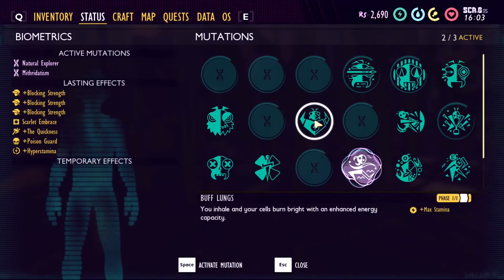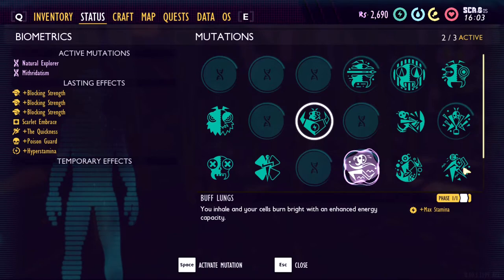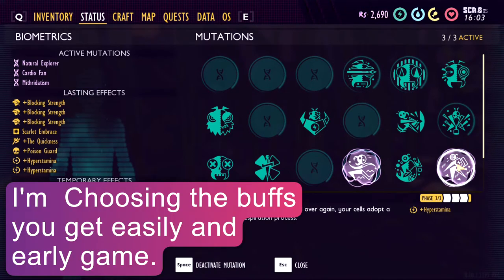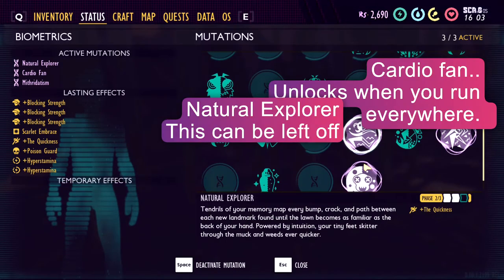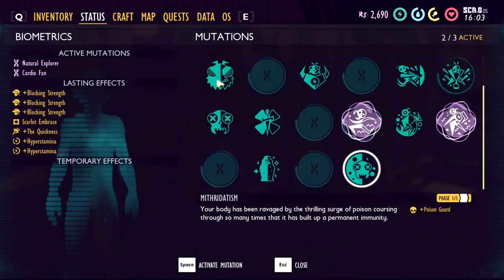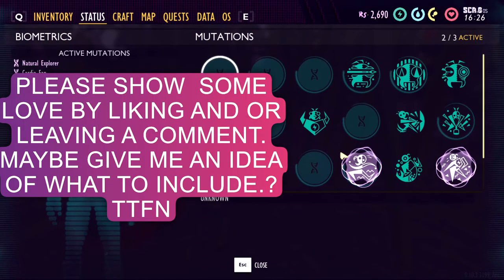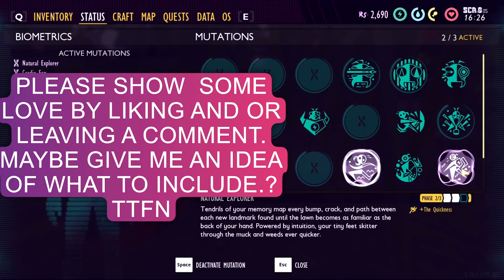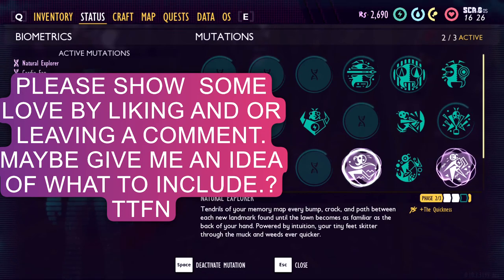Really easy, Early game Ladybug kill in Grounded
Hi I hope this helps,  It's a bit of a tip I put together in order to kill the ladybug in grounded.  It's REALLY easy to do and requires bare minimum weaponry and you don't really need armour with this technique.